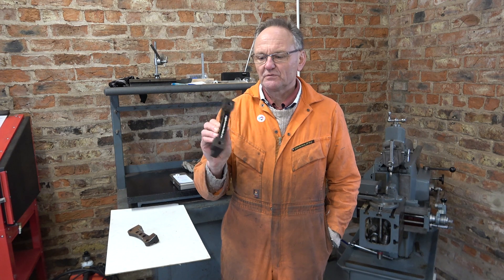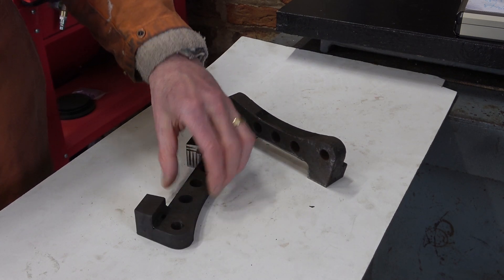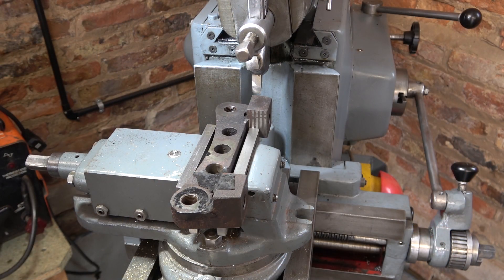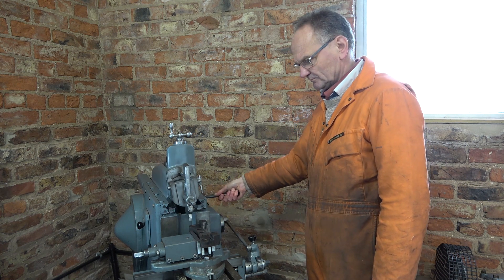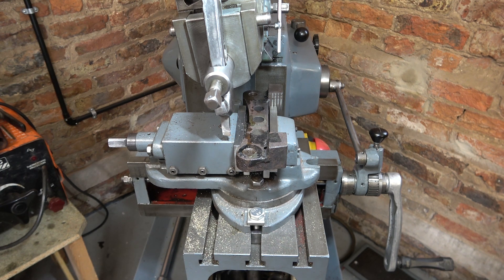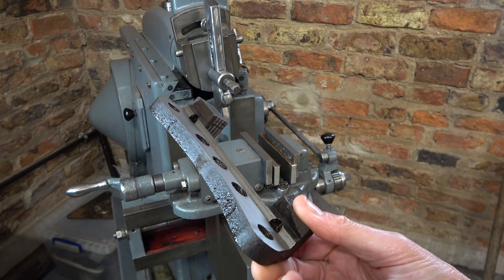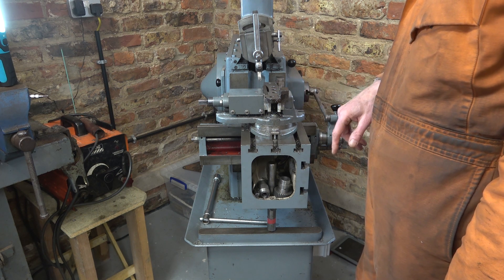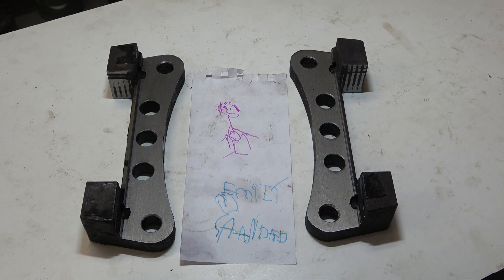HS62 Machining brake calliper carriers for an Audi S3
Here I am using my Elliott 10M shaper to machine brake calliper carriers which will be used on a front brake upgrade on an Audi S3. Note that I am just the machinist not the designer so I cannot comment on the details of the brake upgrade itself.